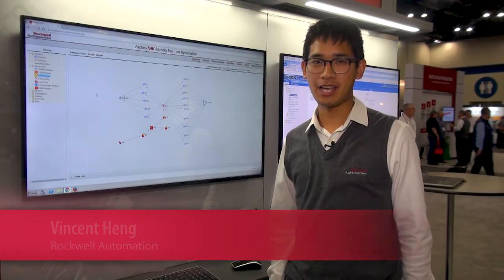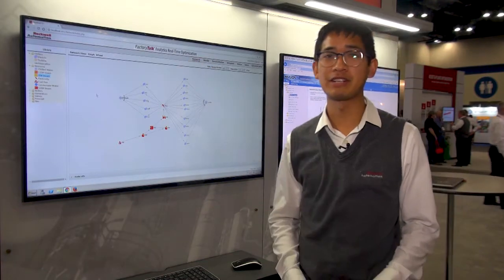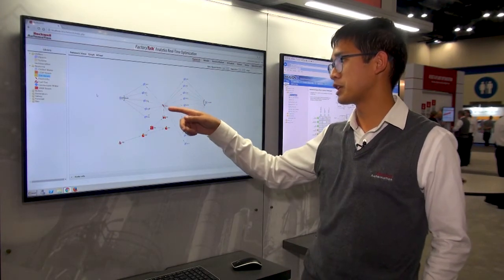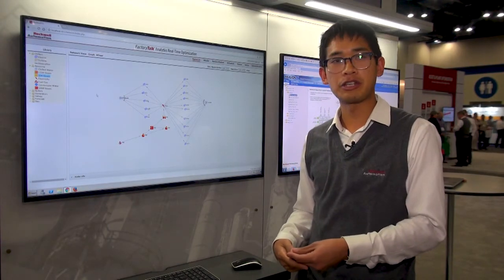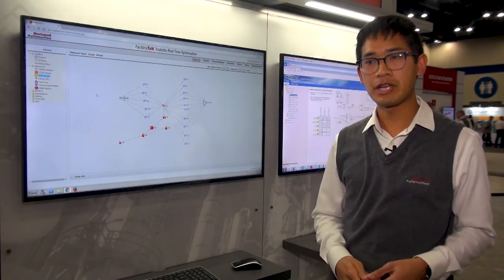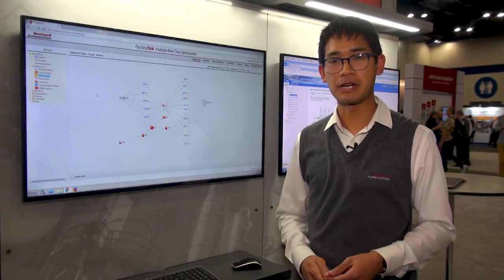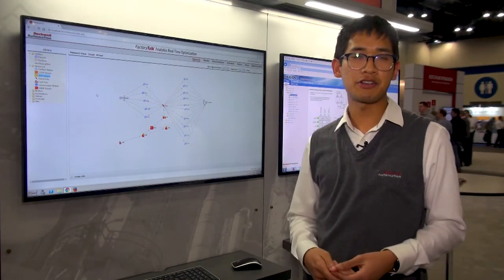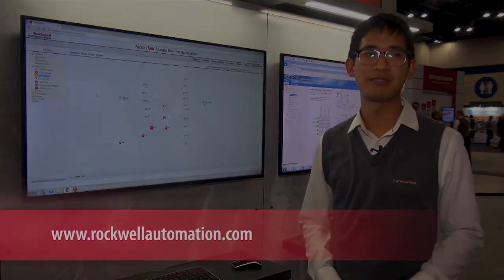Advanced Analytics Solution Enables New Levels of Optimization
Enable the most modern optimization of your facility by harnessing the power of data. Our advanced analytics solution is the discovery, interpretation, and communication of meaningful patterns in data that allow you to adapt quickly to changing business priorities and customer demands. Vincent Heng, Rockwell Automation, explains how it works.